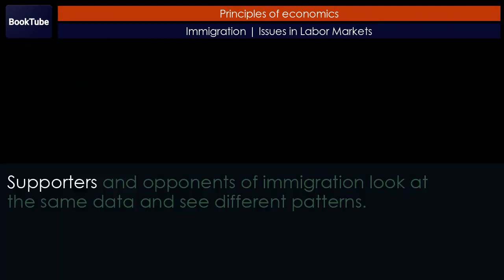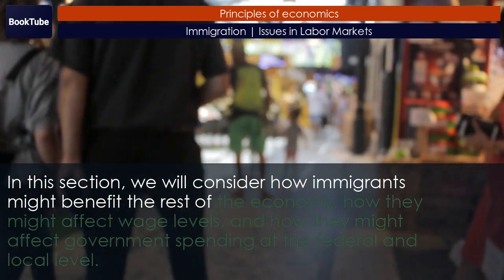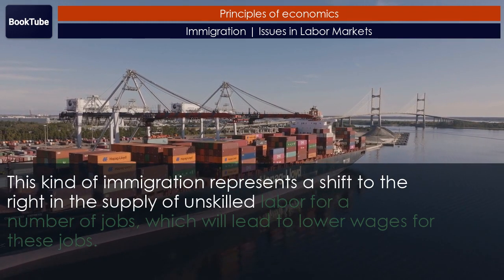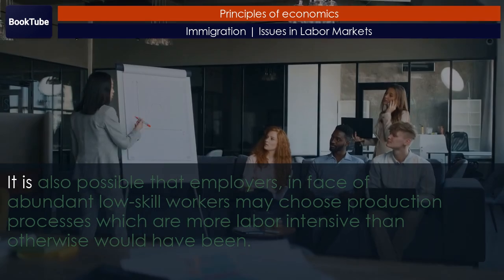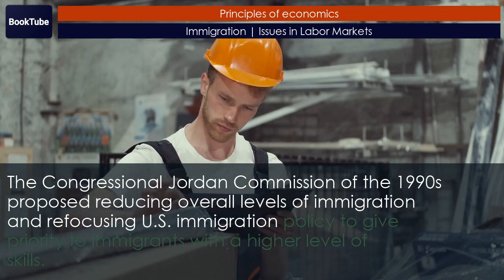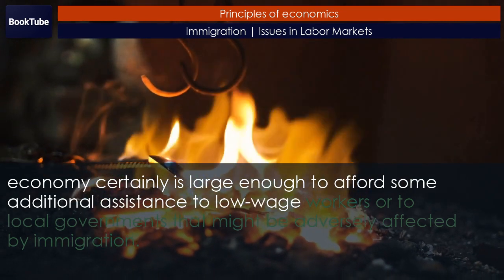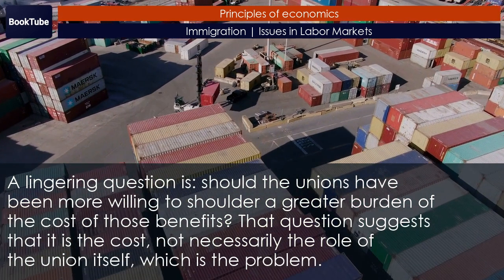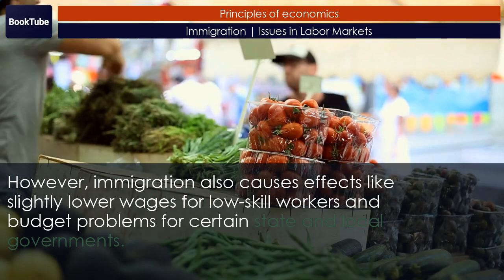Immigration | Issues in Labor Markets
Issues in Labor Markets
Immigration

The recent level of U.S. immigration is at a historically high level if measured in
absolute numbers, but not if measured as a share of population. The overall gains to the
U.S. economy from immigration are real but relatively small. However, immigration also
causes effects like slightly lower wages for low-skill workers and budget problems for
certain state and local governments.

00:00 Immigration
00:56 Historical patterns of immigration
02:21 Economic effects of immigration
07:09 Proposals for immigration reform
09:19 Collective bargaining in wisconsin
11:38 Key concepts and summary